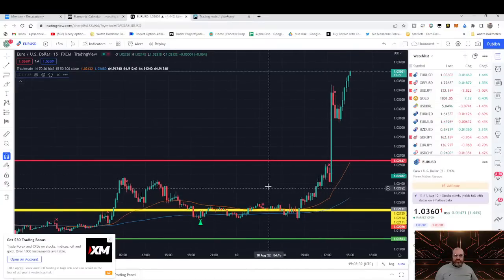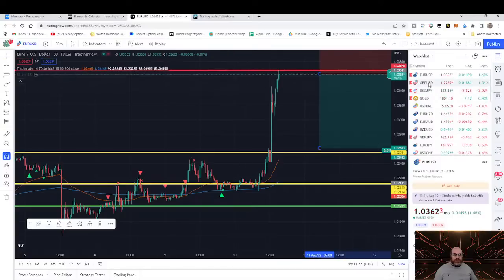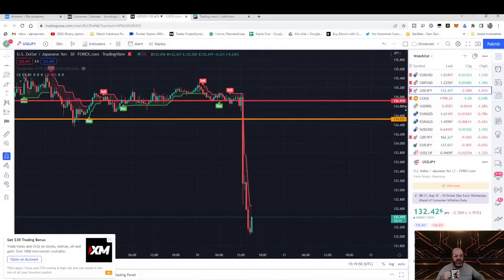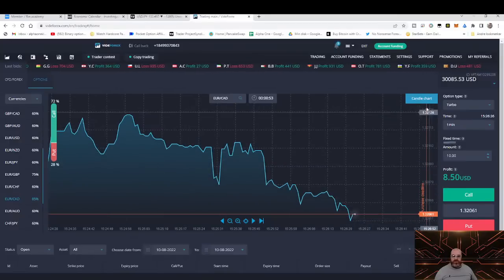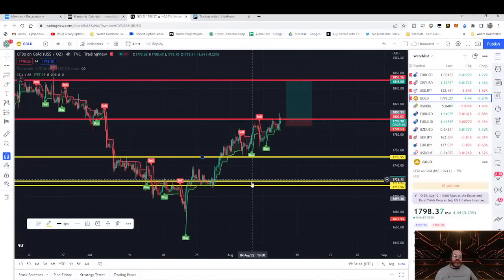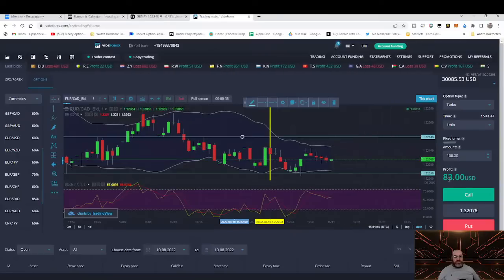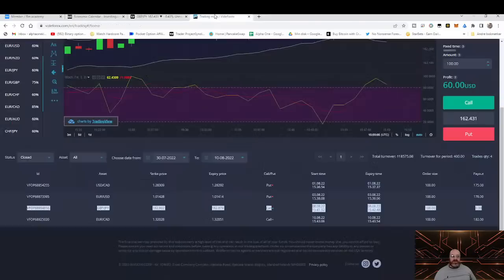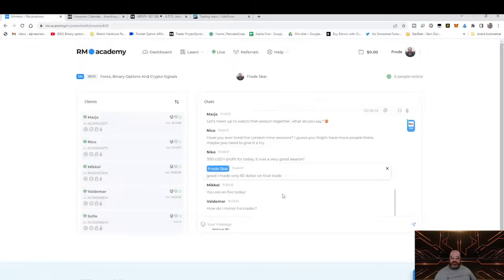Trading Binary Options and Forex Live